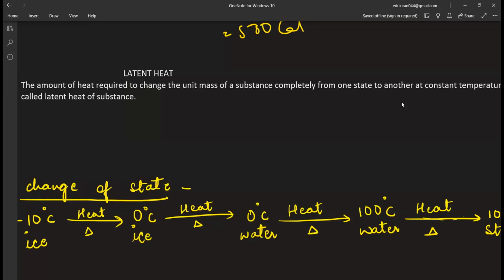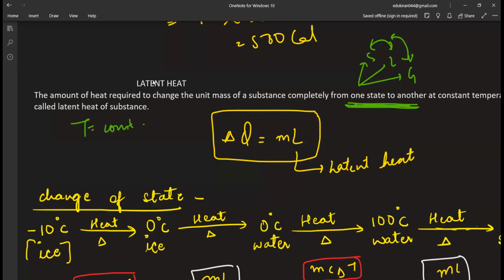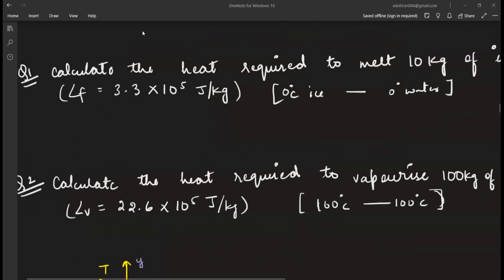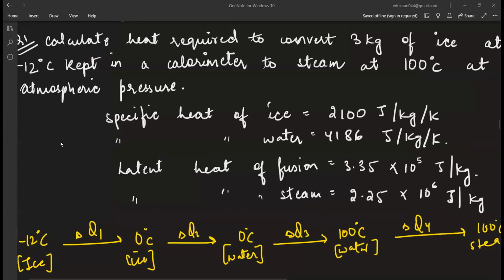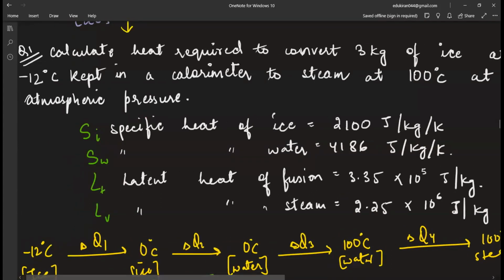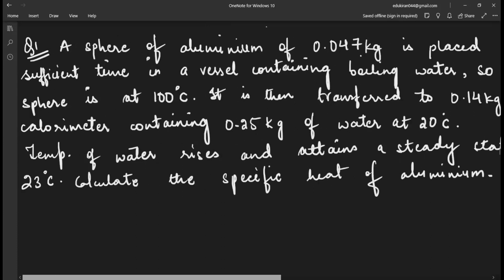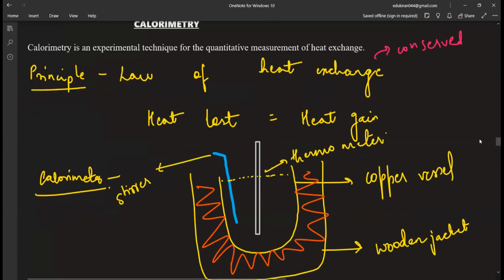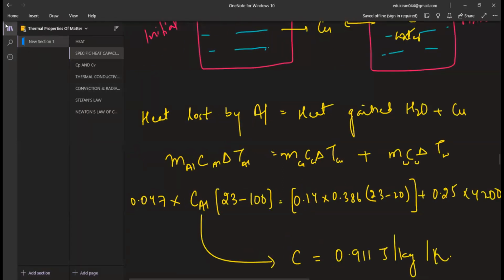Learnivio | Physics Lect 11th Extra Class 03-12-2023